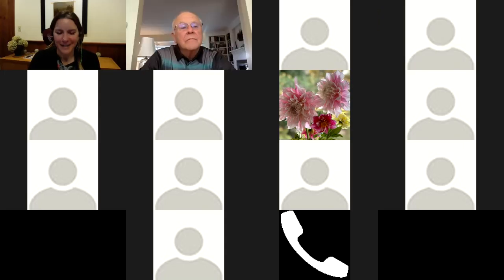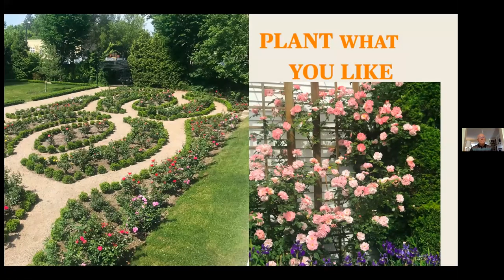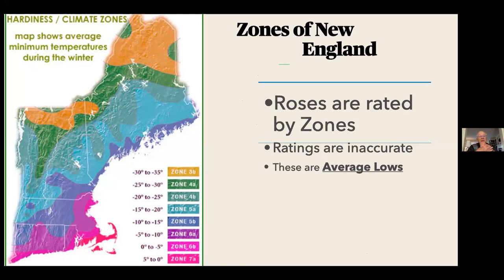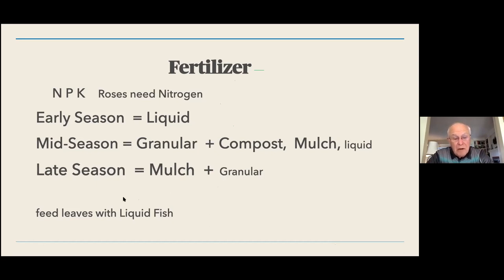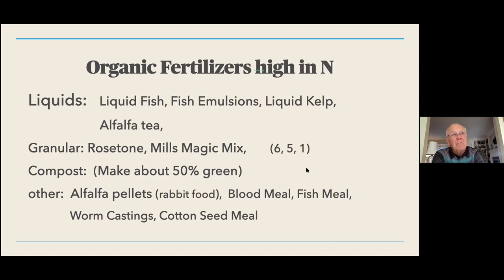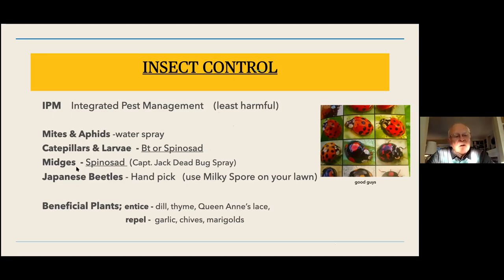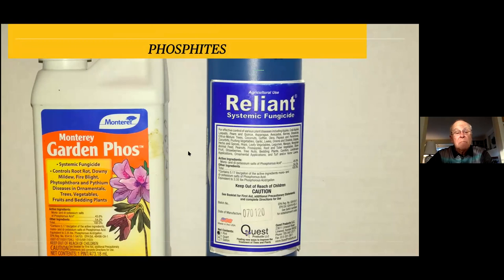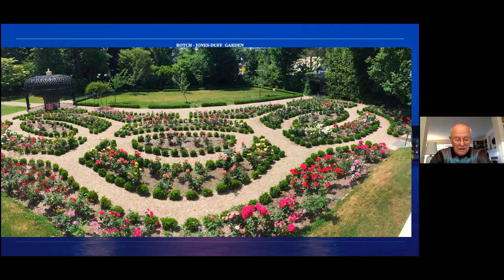Growing Roses Organically: Talk by Dr. Paul Raymond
Grow beautiful roses without a lot of chemicals.  Dr. Raymond has been growing roses for over ten years and is a certified Consulting Rosarian of the American Rose Society. He will explain a fundamentally holistic approach to easy rose care, from planting to cutting.